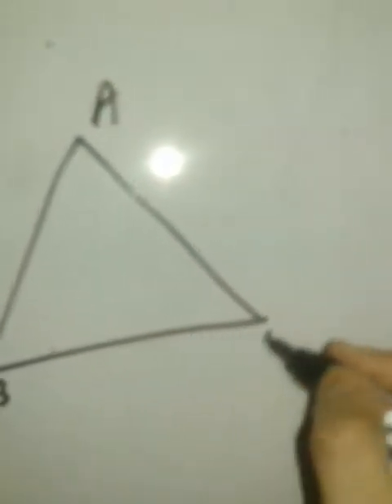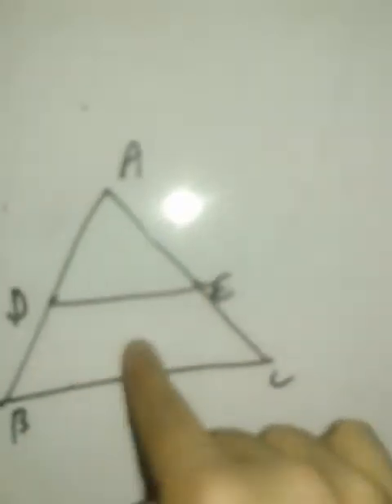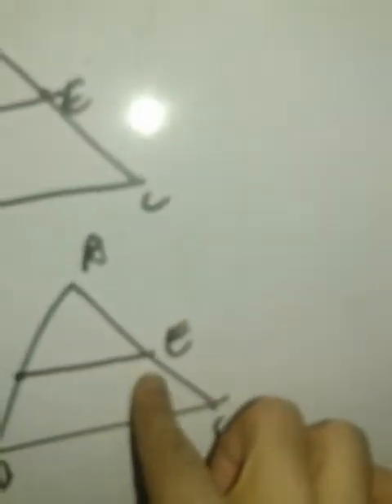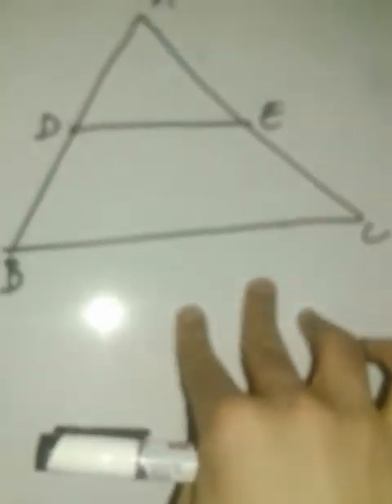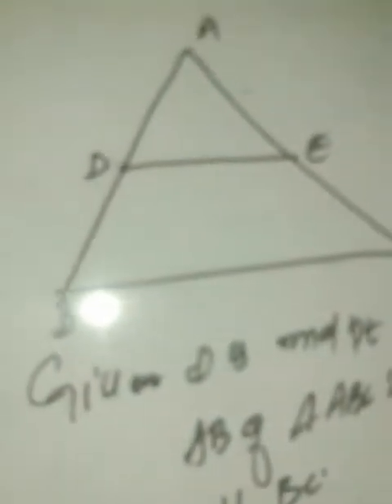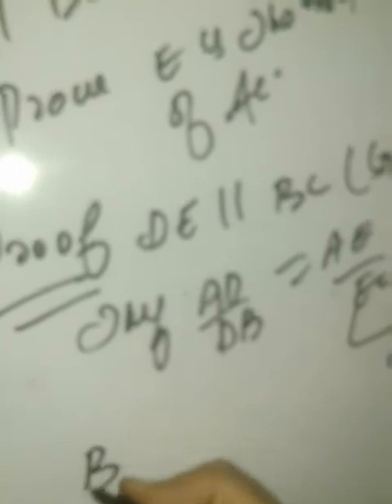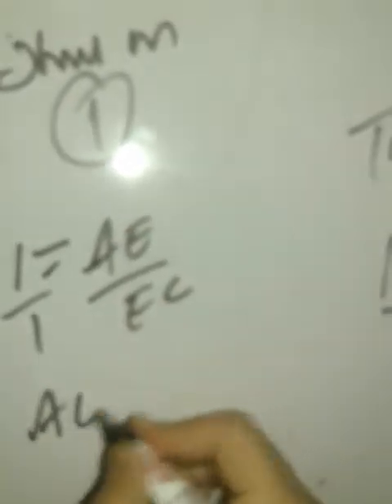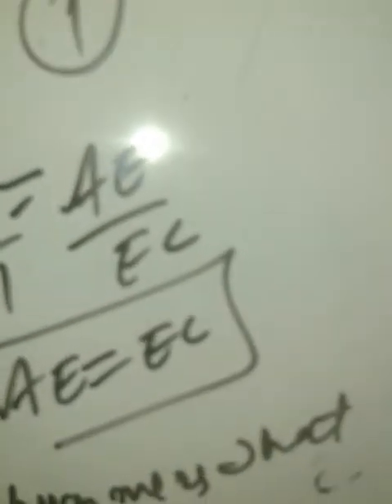Tringles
Ex 6.2 qno7